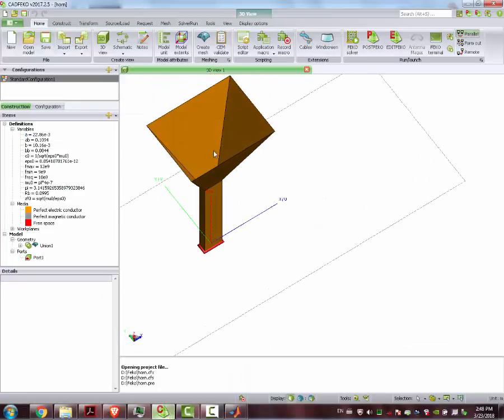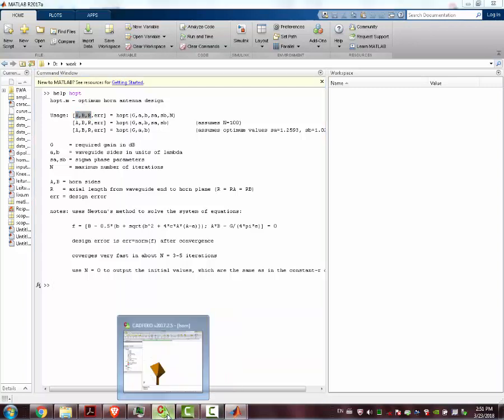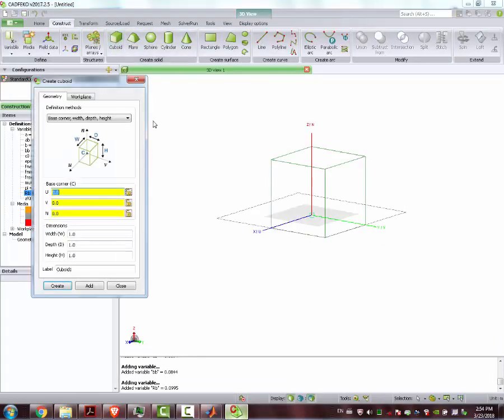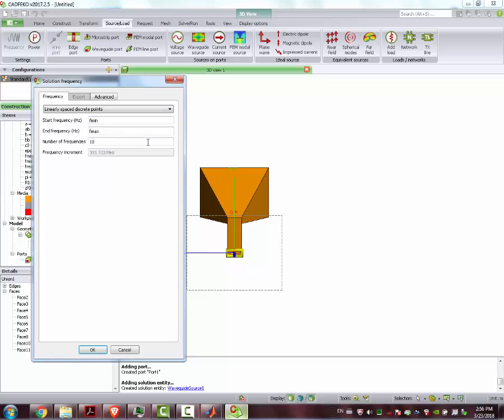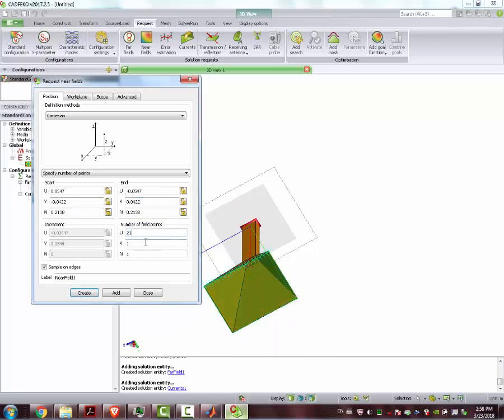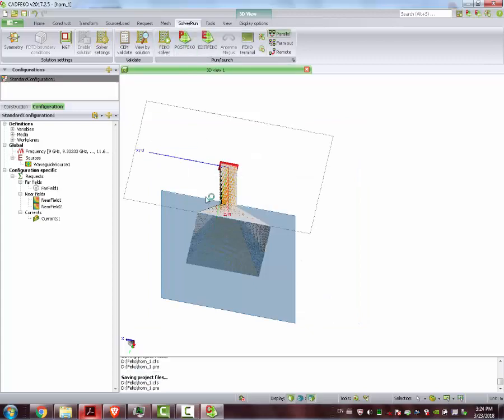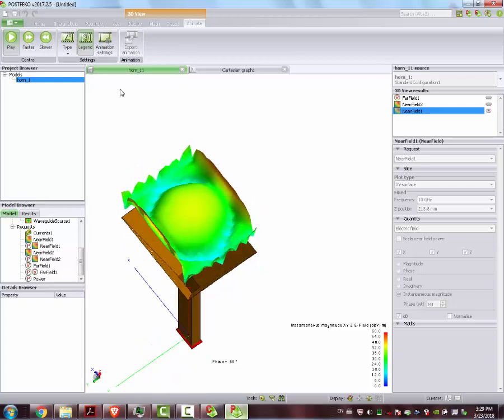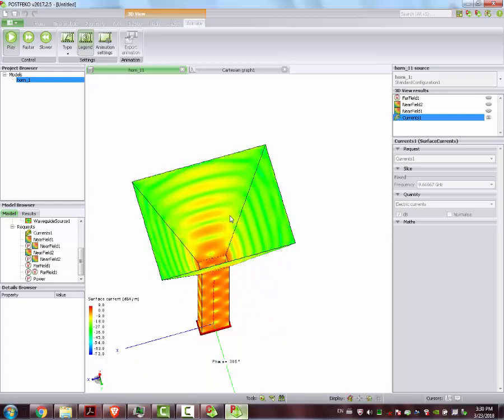X Band Horn Antenna Design - optimum design with Feko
X band 10 GHz pyramidal horn antenna design, using hopt Matlab script and FEKO.